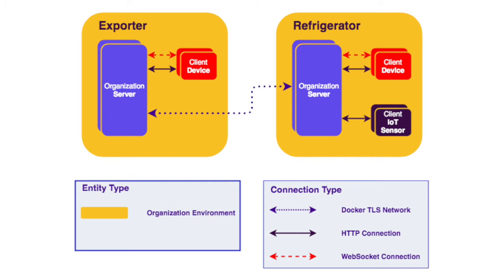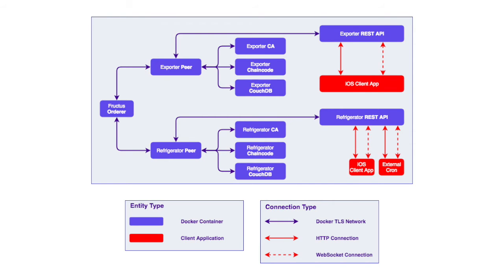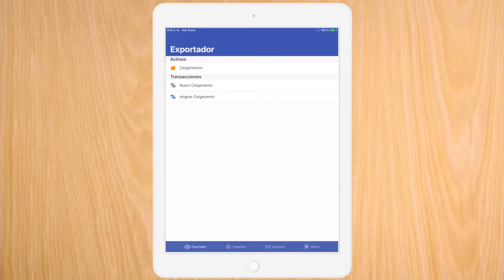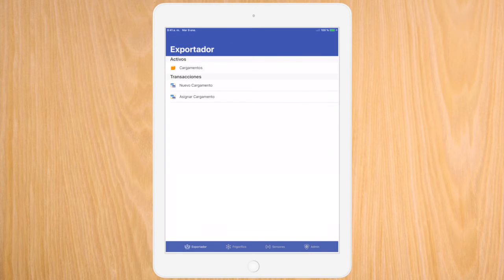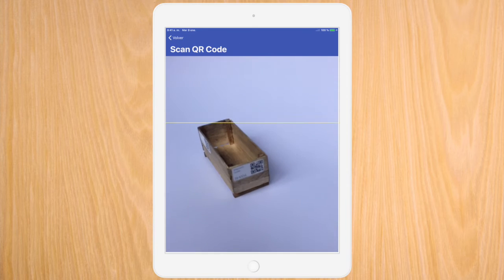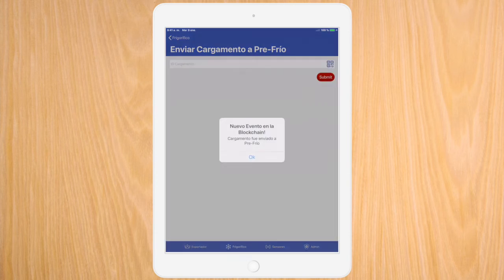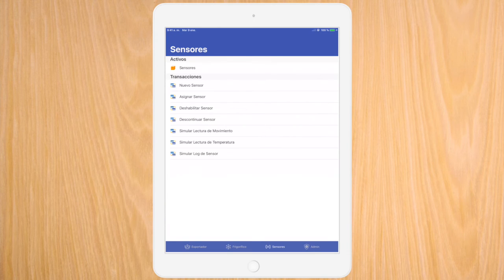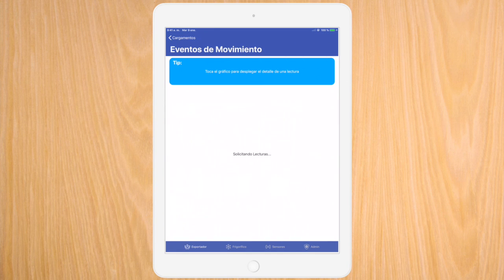Fructus Blockchain [Memoria José Tomás González]